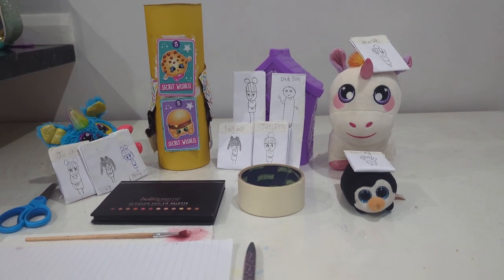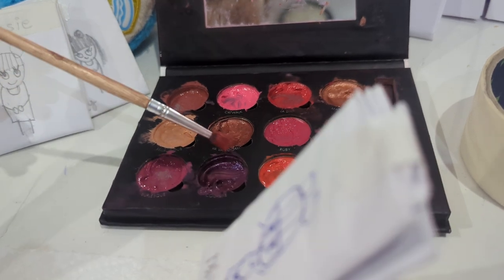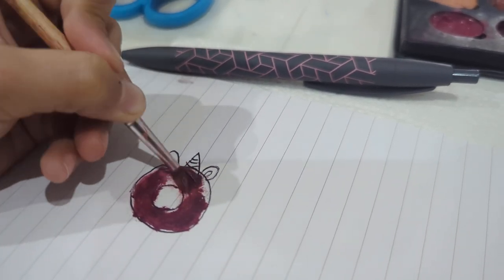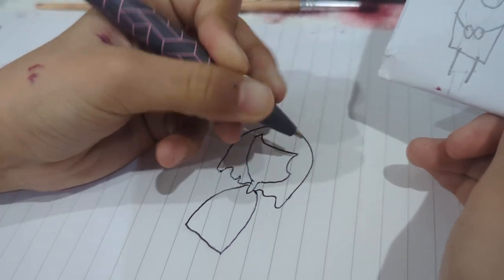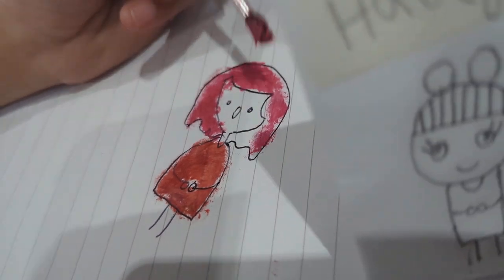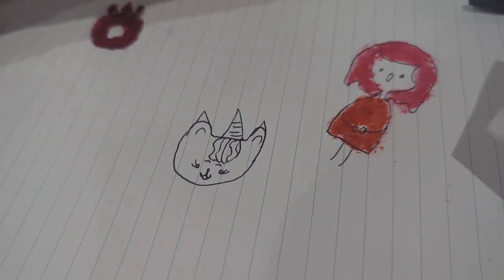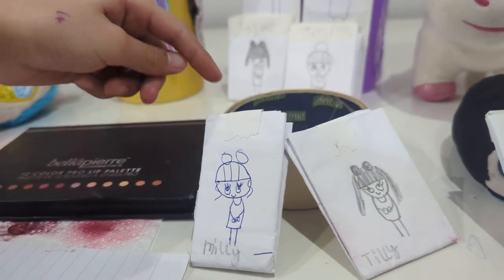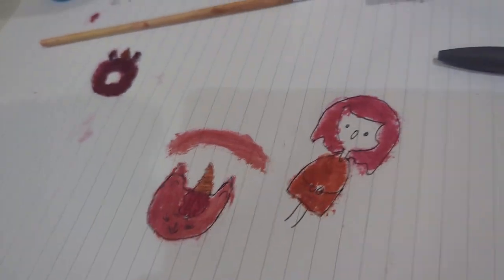the painting shop 😀 🤩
This is a fun video of Tilly and milly's painting 🎨🖌️
with their friends and a painting competition, let's see who the winner is?🎊.